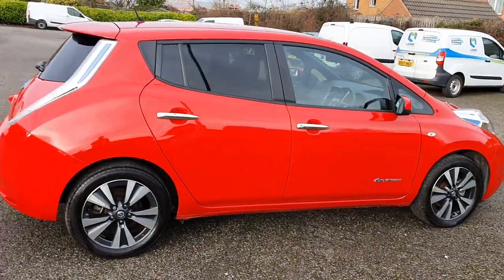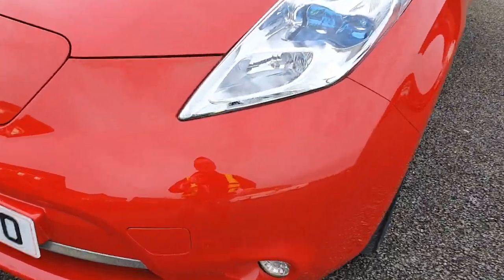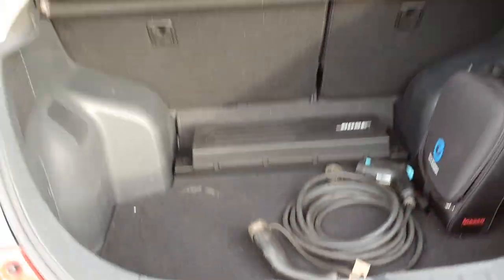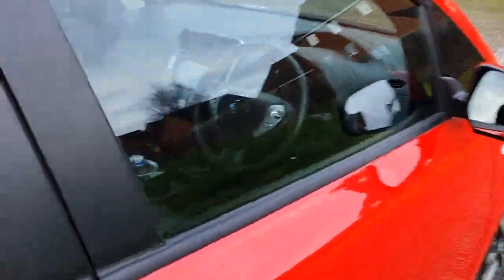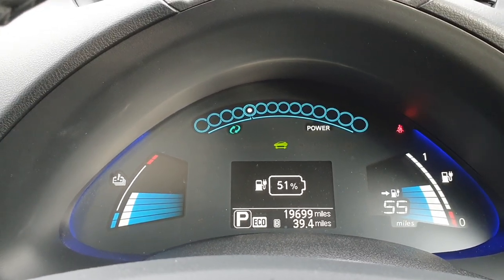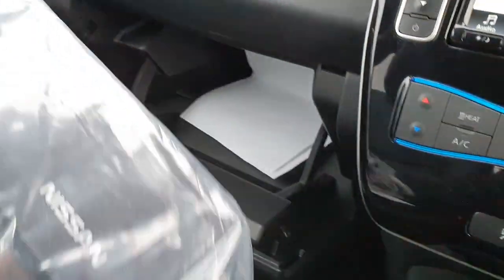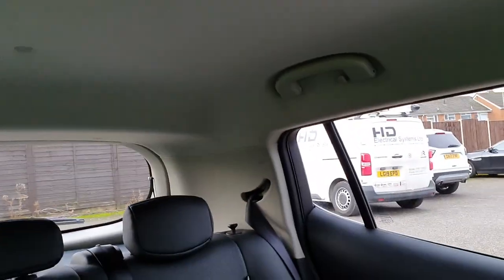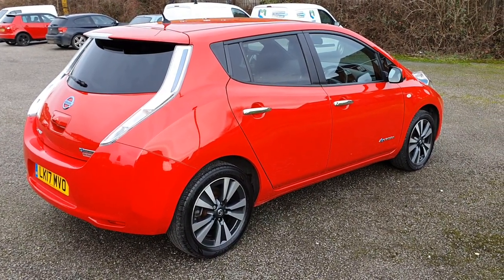30kWh Tekna walk around , NOW Sold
Video for our Sheffield Customer, Now sold